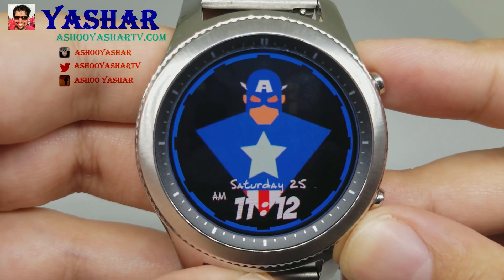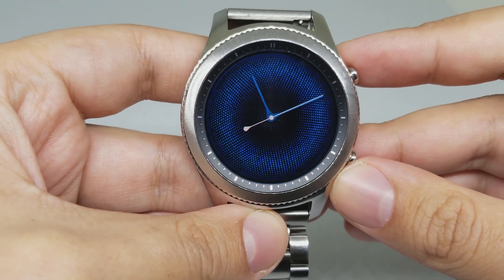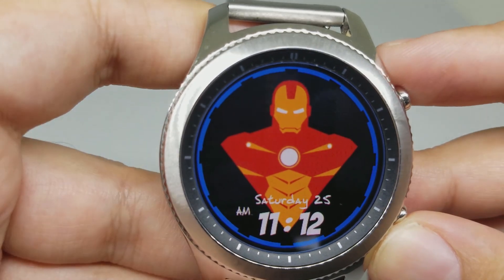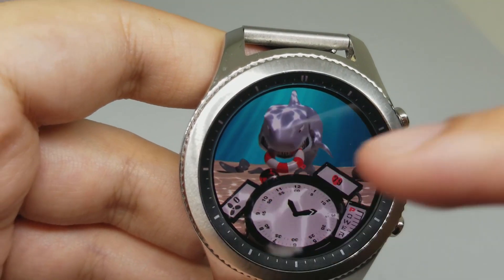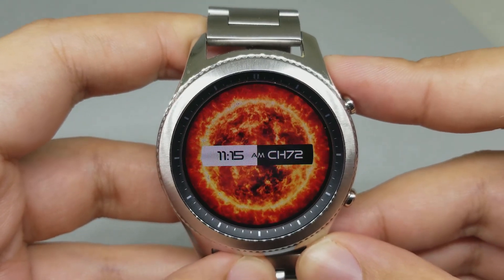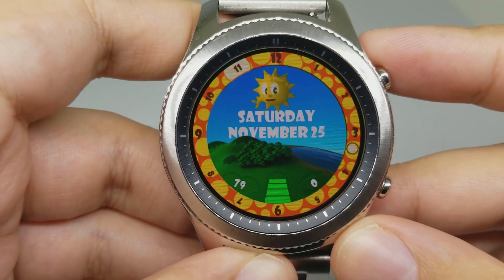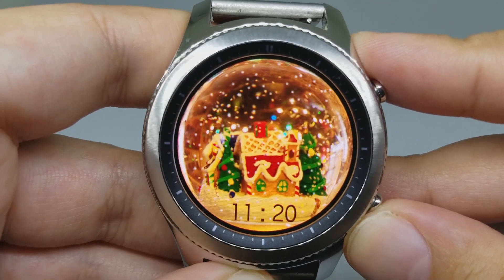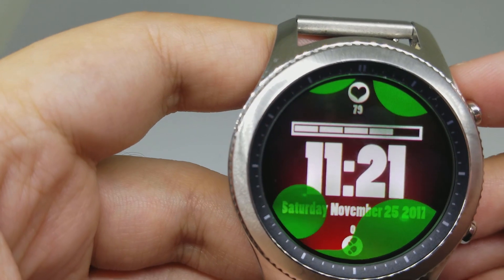Top 10 Gear S3 Animated Watch faces 2017 - Best Animated Gear Sport / gear S3 watchfaces - Episode 2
Best  Gear S3 Animated watch faces 2017 - In this video I'll quickly go over the best animated watch faces for Samsung Gear S3 and Samsung Gear Sport smart watch. The names of the faces I review in this video are:

1. Sapphire pulse - Animated V3

2. Hero 12h (Animated)

3. Shark watchface

4. Molecule

5. Sun animated 12h

6. Informative Analog Watchface

7. Sun & Moon

8. Christmas Globe with falling snow

9. Lava Lamp watchface

10. TikTok Grid